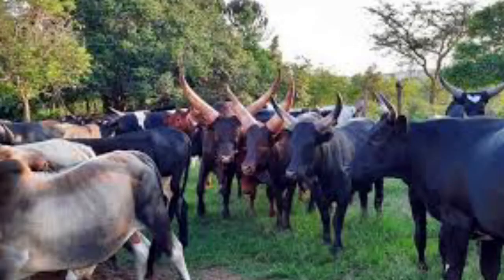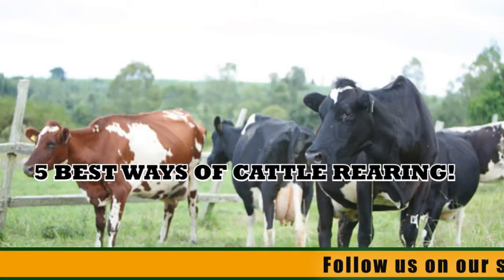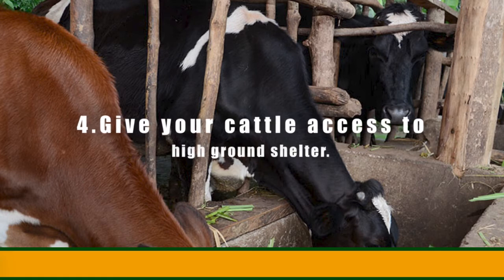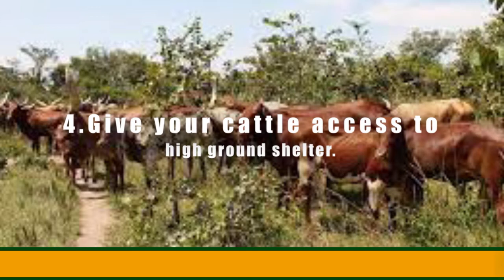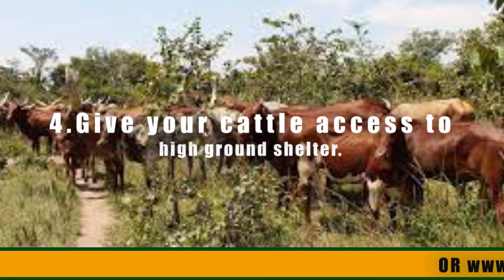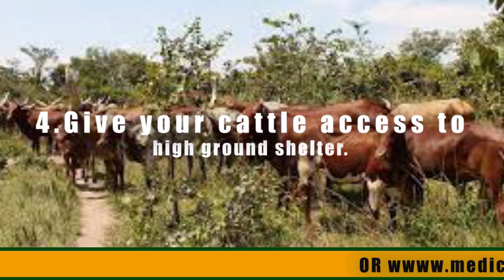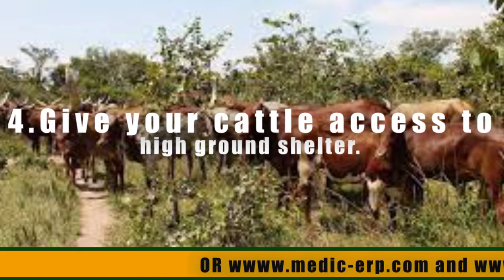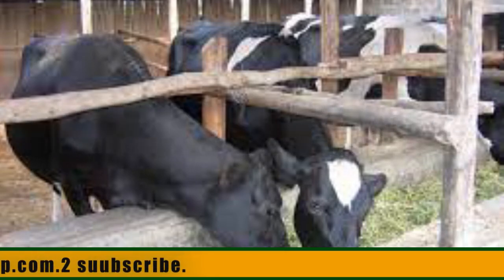5 BEST WAYS TO CARE FOR YOUR CATTLE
Having cattle at home and raising them gently is one of the most rewarding things if you want to feed your family with sustainable food and also earn daily income. However, it is more important to learn how you should care for your cattle in order to make it best rewarding even before purchasing your first herd. This video examines the best ways on how you should care for your cattle.